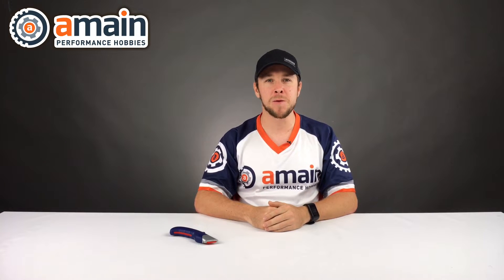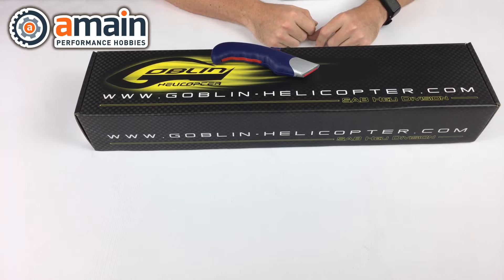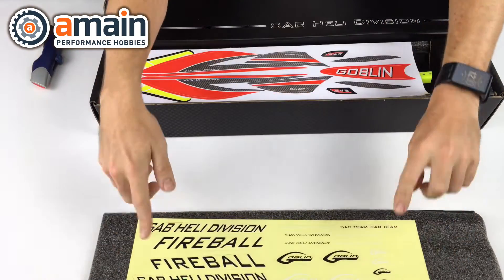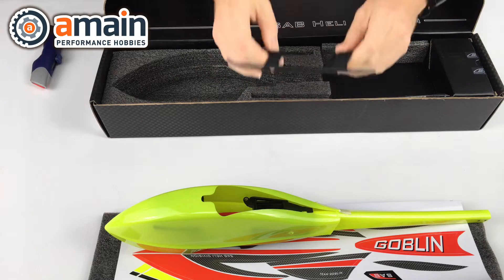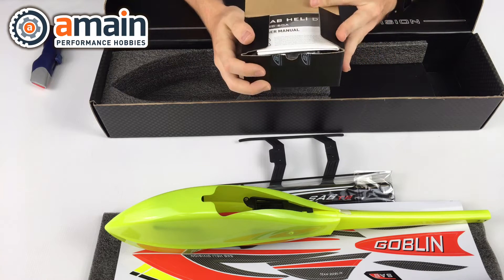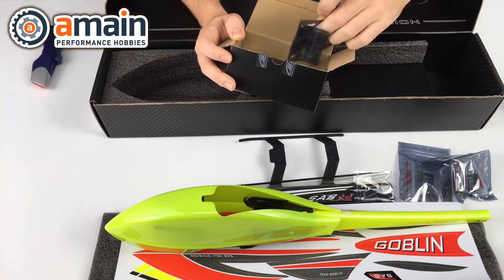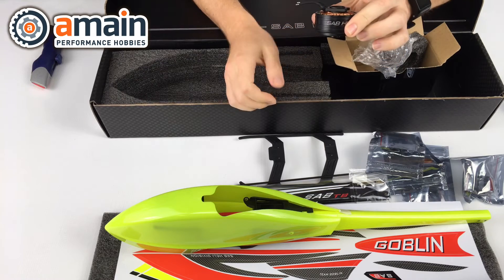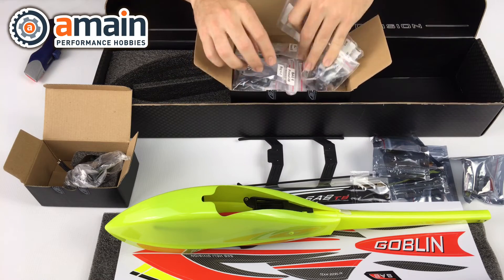What's New - SAB Goblin Fireball UNBOXING!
Today we take a look at the new SAB Goblin Fireball 280 size electric helicopter!

Grab yours here - TODAY: /sab-goblin-fireball-electric-helicopter-kit-super-combo-sabsg281/p665063